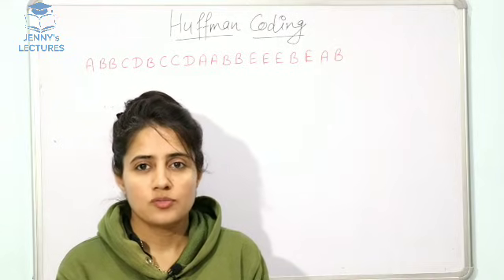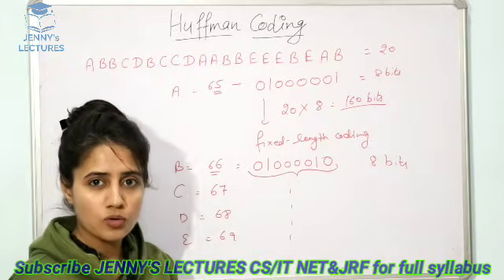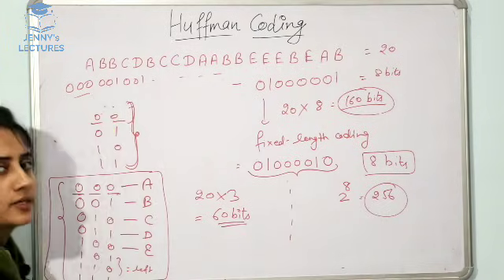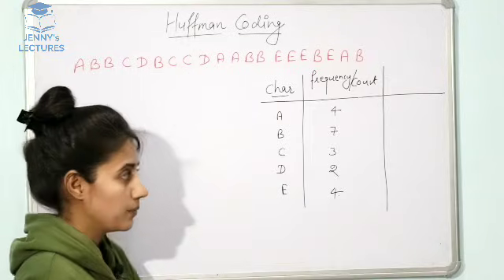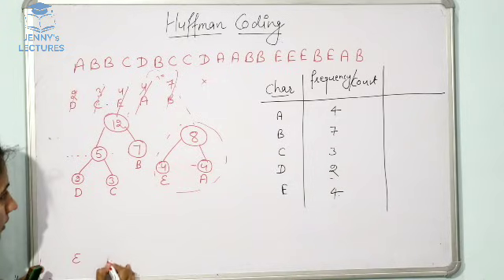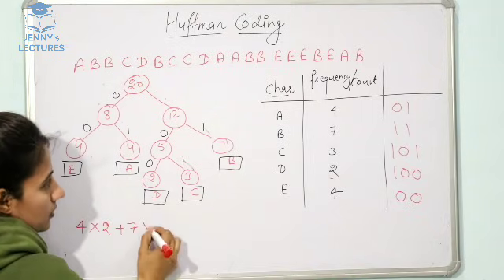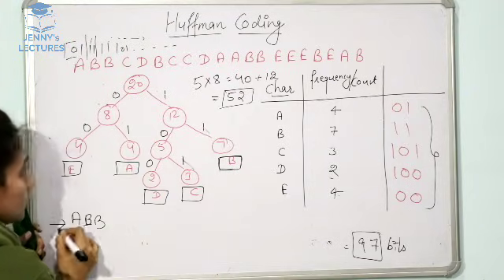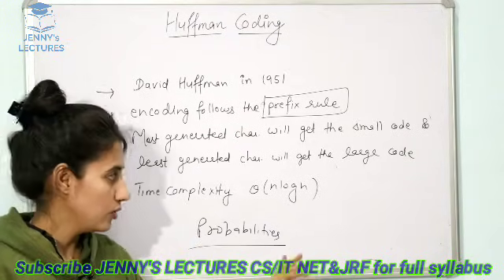9.1 Huffman Coding -Greedy Method |Data Structures Tutorials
In this video, I have explained How to Compress a Message using Fixed Sized Codes and Variable Sized Codes(Huffman Coding) with proper example.